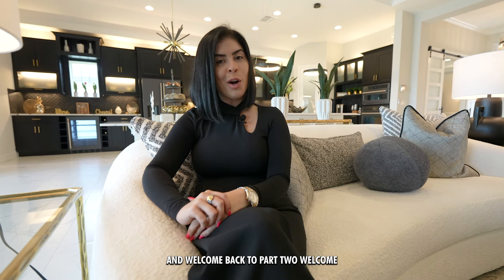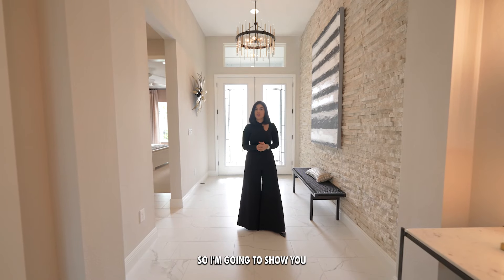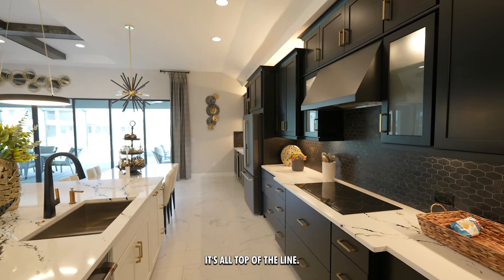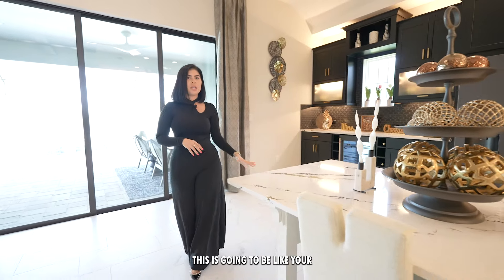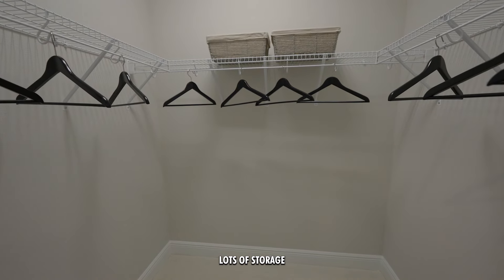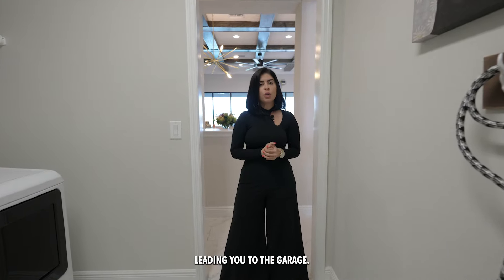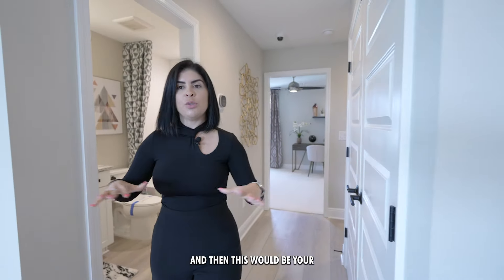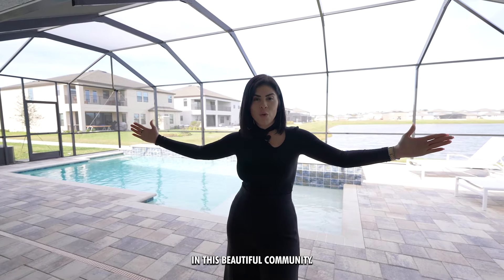Luxurious HOME for less than $800.000 in Riverview, Tampa FL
Welcome to our virtual tour of stunning and luxurious homes nestled in the charming neighborhood of Riverview, Tampa, FL!

Get ready to be amazed as we unveil these affordable gems, where opulence meets budget-friendly prices, all under $800,000. Prepare to indulge in the lavishness of these remarkable houses, thoughtfully crafted to provide the ultimate living experience without breaking the bank. Our walkthrough will give you a glimpse of the extraordinary features and elegant finishes that grace every corner of these home's interiors. Located in one of Tampa's most sought-after areas, Riverview offers the perfect blend of tranquility and convenience. With stunning views of the enchanting surroundings and a vibrant community atmosphere, Riverview provides an idyllic backdrop for creating lifelong memories. Whether you're dreaming of a spacious gourmet kitchen, a relaxing spa-like bathroom, or your very own backyard oasis, these affordable luxury homes have it all.